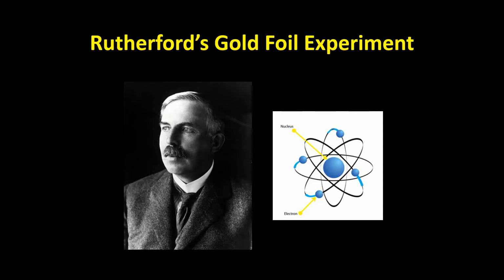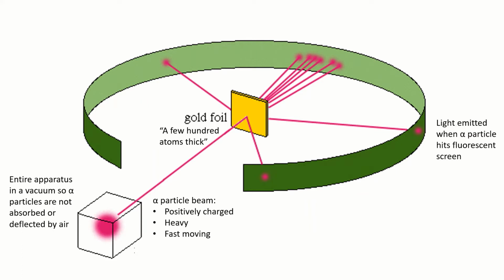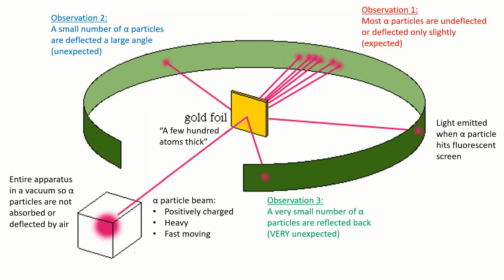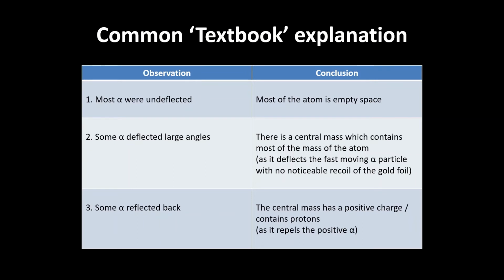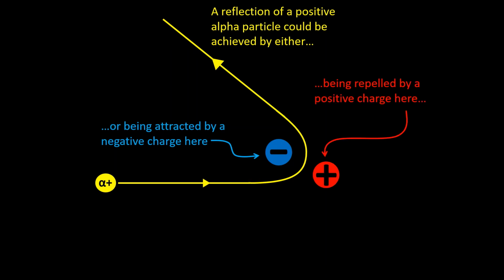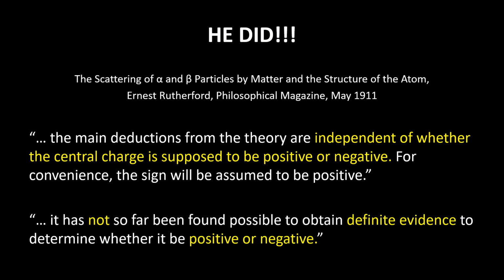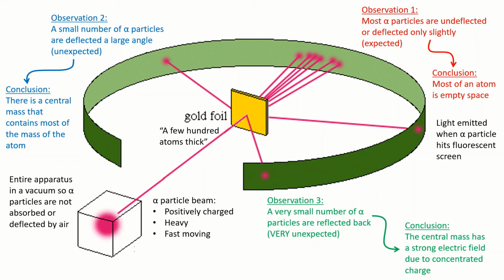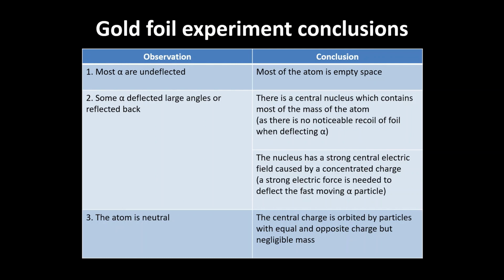Rutherford's Gold Foil Experiment